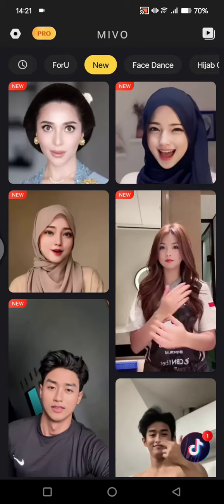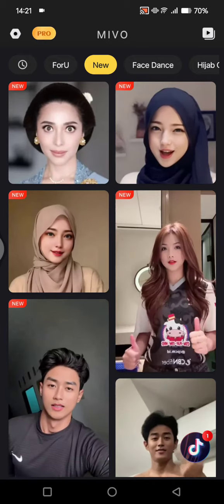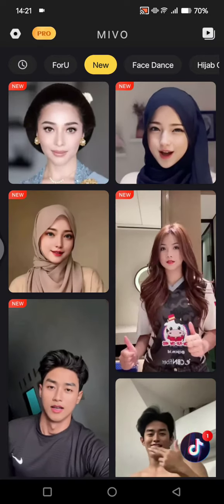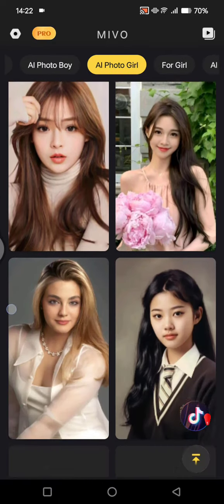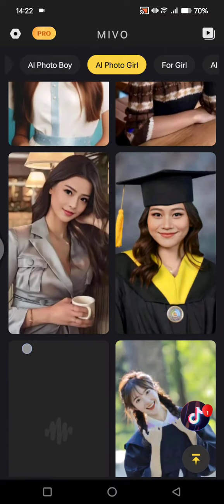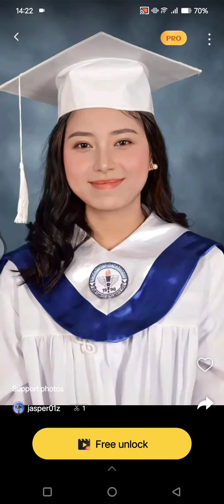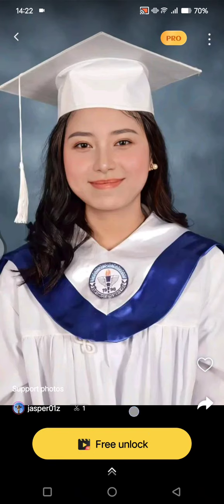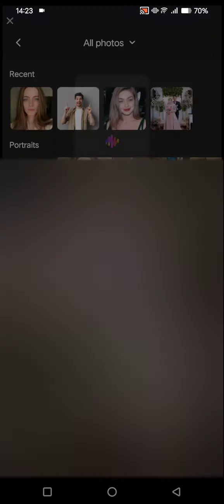Learn How to Create a Graduation Portrait Using Your Photos on Mivo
This is how you can generate a graduation portrait on Mivo